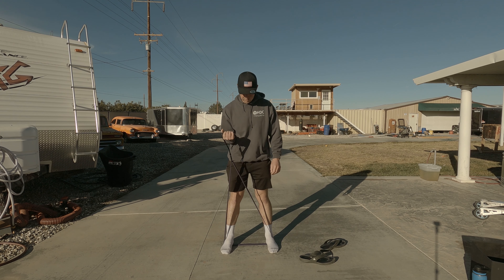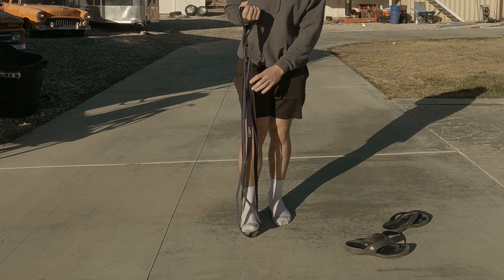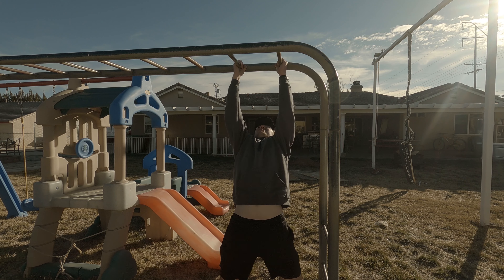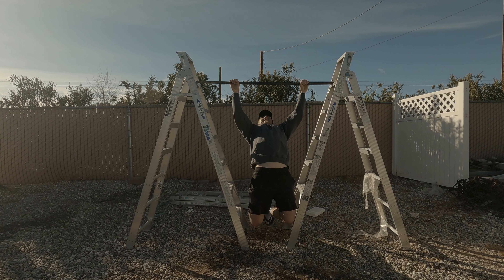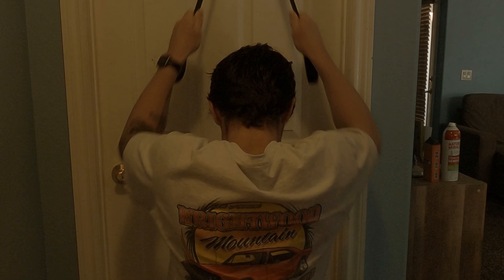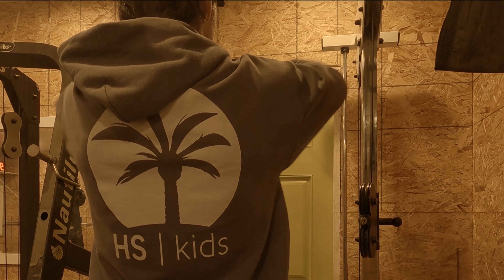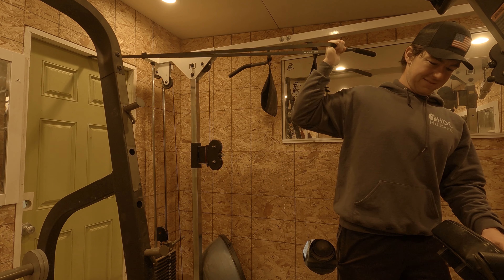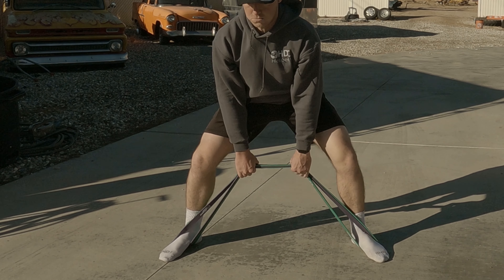How to workout anywhere full body with resistance bands!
Gyms are closed and their is only so much you can do with your body weight. Bands are in my opinion, the best way to add more exercise to your workout at home, or increase the intensity to your workout. Here is a full body workout you can do just twice a week with bands and bodyweight that will maintain or even increase your gains until Gyms open back up. I’ll leave the resistance bands I’m using in the video in below.

You can try this at home, the gym, or my favorite, traveling with them because the bands are super light to carry but still have a great resistance.

Thank you guys for watching this video, if you like the video, make sure to go ahead and like the video and subscribe for more helpful tips for lifting heavy and running fast and far.

Resistance bands I use

Workout Equipment:
CAP Barbell Power Rack Exercise Stand
Harbinger Polypropylene Dip Belt with Steel Chain
Nathan Speedmax Plus Bl/Safety Yellow
ASICS Men's Gel-Quantum 90 Running Shoes

Camera setup:
Gopro Hero 9
50-In-1 Action Camera Accessory Kit
Canon 60D
LED Lights
TAKSTAR SGC-598
Vertical Mouse
Regetek Camera Tripod
HP Spectre x360 13t

Start investing with Acorns today! Get $5 when you use my invite